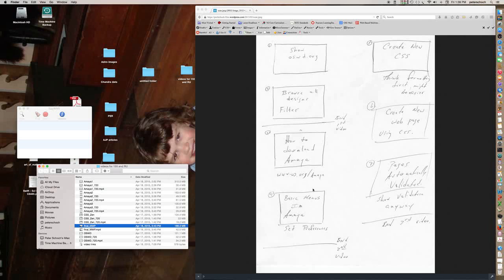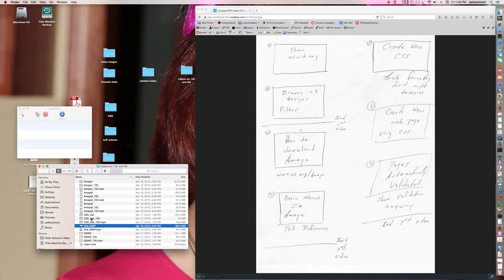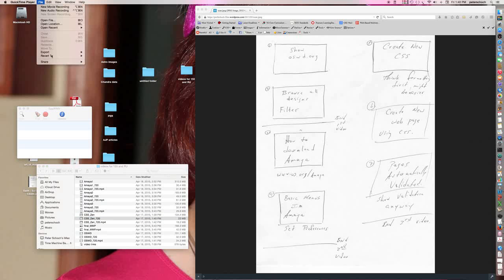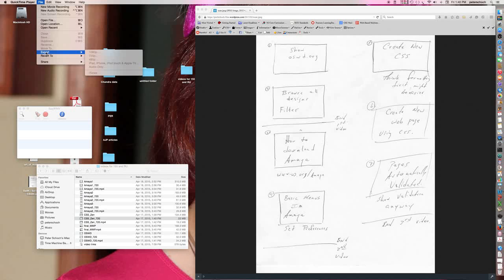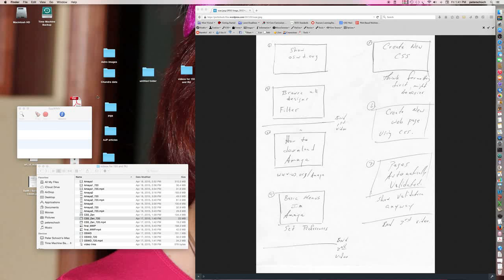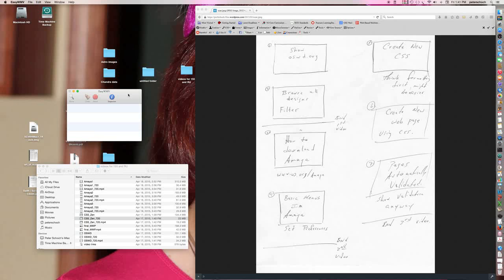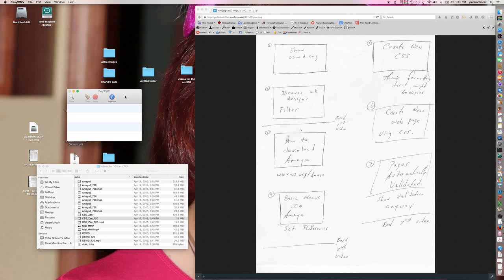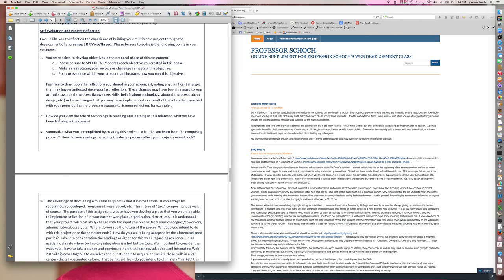Reflection 720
Final reflection piece